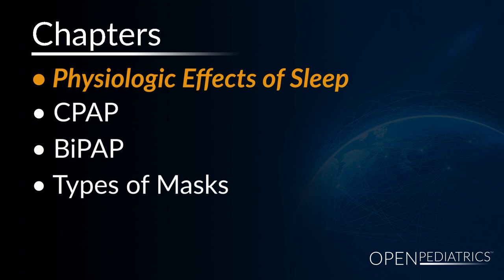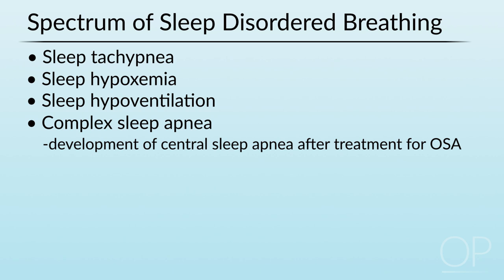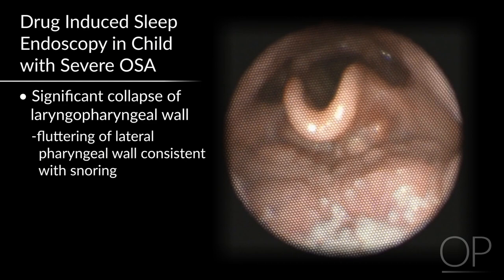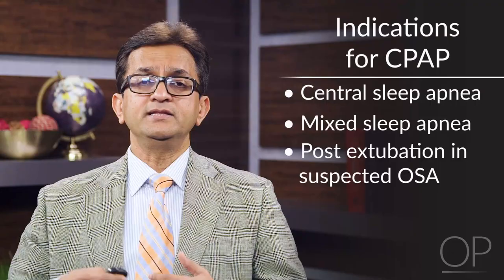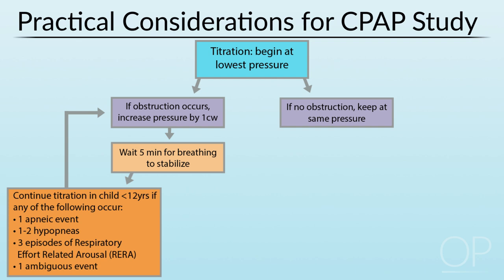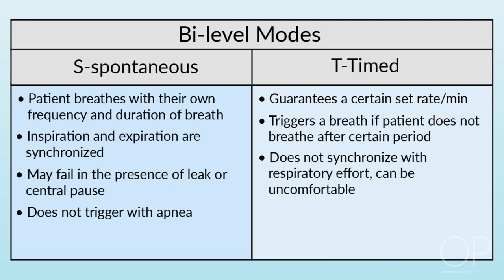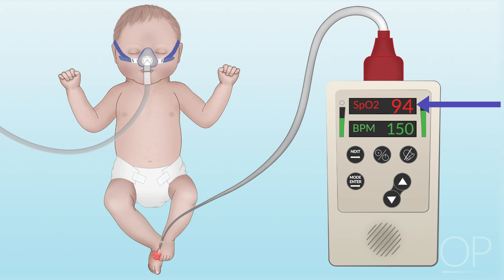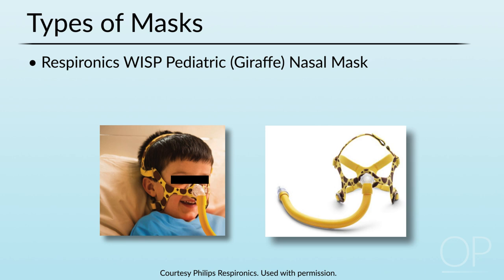NIPPV for Sleep Dysregulated Breathing and Sleep Apnea by U. Katwa, J. Rettig | OPENPediatrics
In this video, Dr. Umakanth Katwa discusses the use of non-invasive positive pressure ventilation for the treatment of sleep apnea and dysregulated breathing in children.
Direct link to chapters:
15:46 Chapter 2: CPAP
26:08 Chapter 3: BiPAP
39:42 Chapter 4: Types of Masks

Initial publication: April 23, 2019.